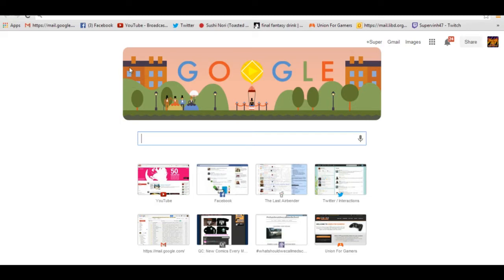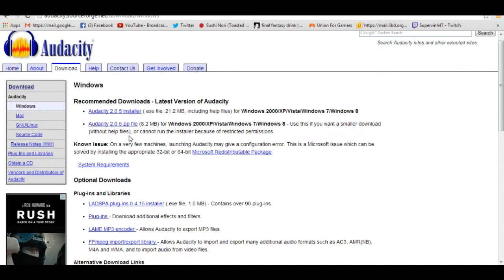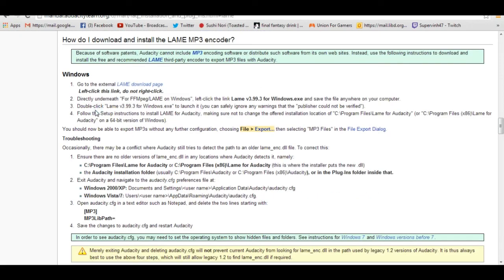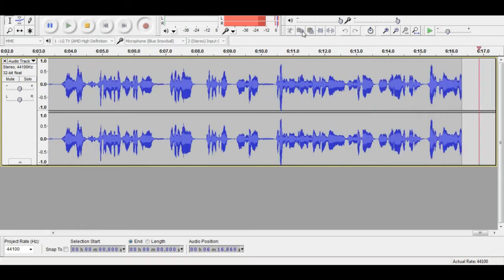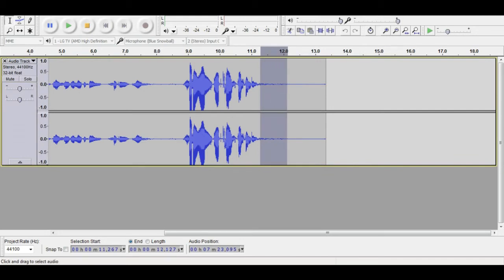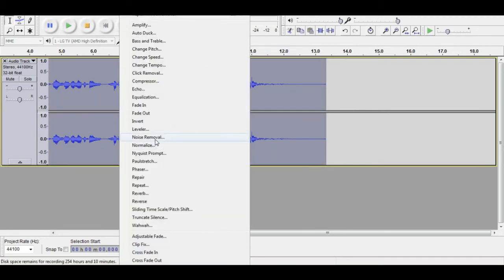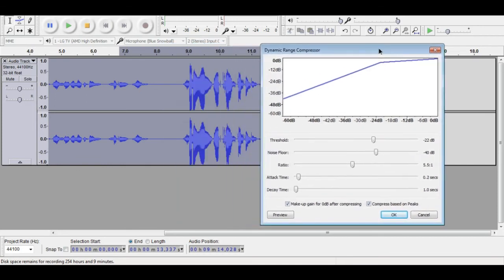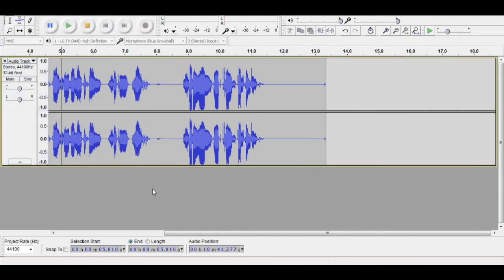Audio Tutorial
Like/ Dislike as you please
Fav/Sub as you like
But PLEASE keep comments tasteful and any negative criticism constructive!